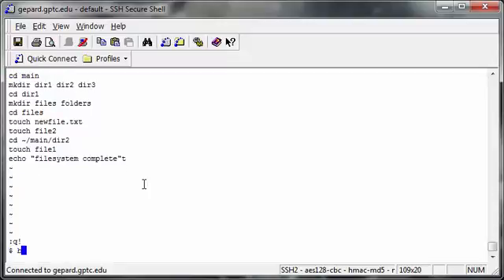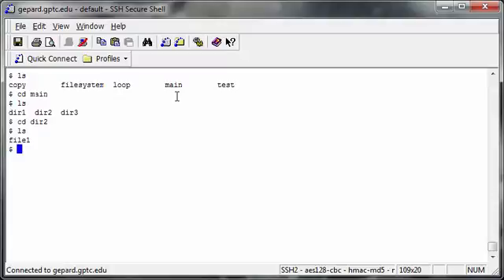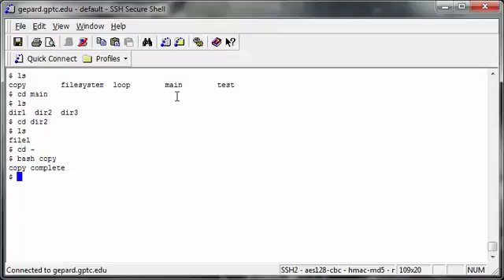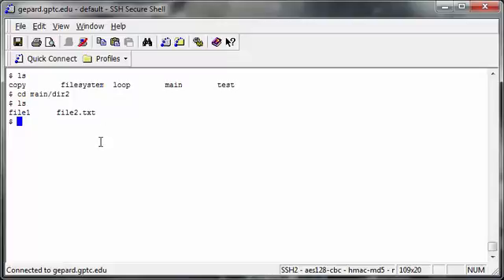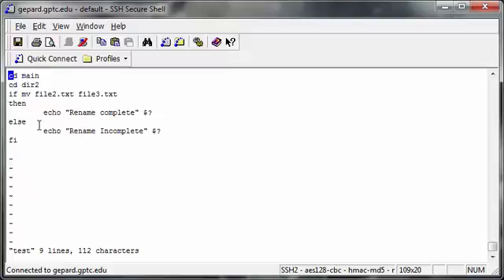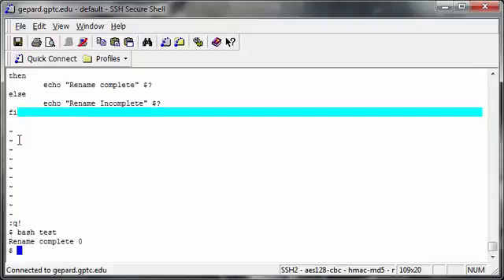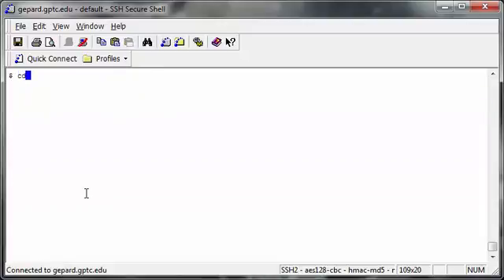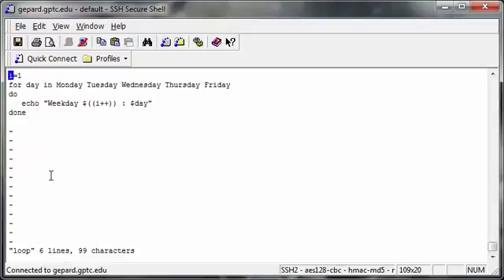Script Basics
A very brief description of the usefulnes of scripts in Linux